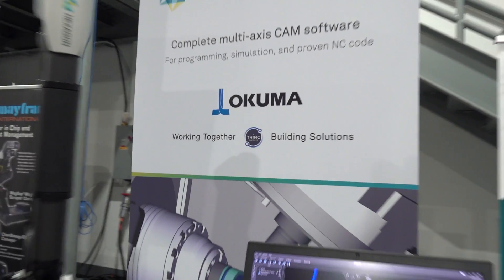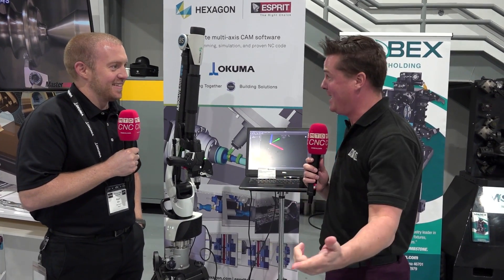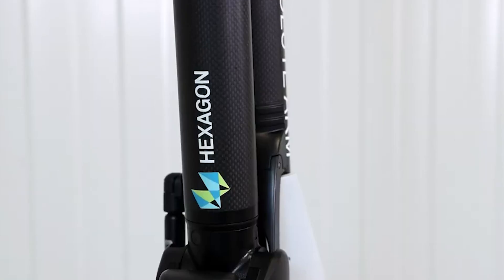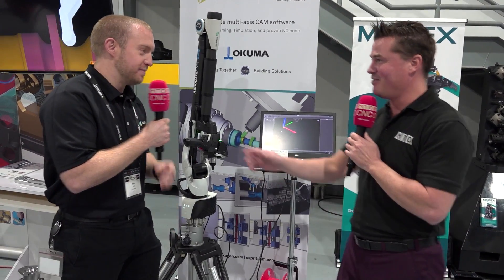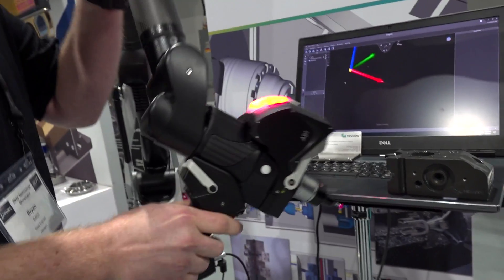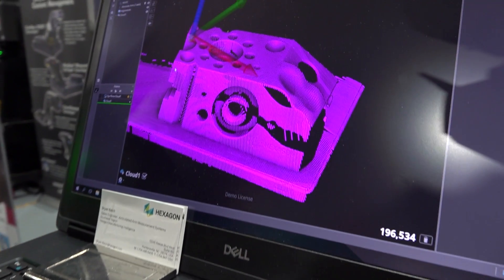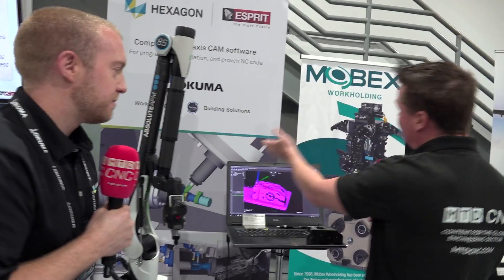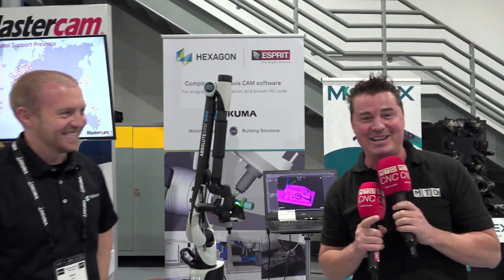Reverse engineer just about any part with Hexagon’s AS1 3D scanner!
Hexagon and Okuma have teamed up to showcase 3D scanning for inspection and reverse engineering! Join Tony Gunn of MTDCNC and Bryan Balch of Hexagon as they walk us through the demo of Hexagon’s AS1 portable 3D laser scanner. Designed to scan up to 1.2 million points per second on almost any material and used in tandem with Hexagon’s Inspire software, this fascinating technology ensures machine parts are made correctly and allows customers to reverse engineer parts from scratch! If you’re interested in the capabilities of on-machine inspection with Hexagon, don’t miss this live demonstration at the Okuma Open House.

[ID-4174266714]